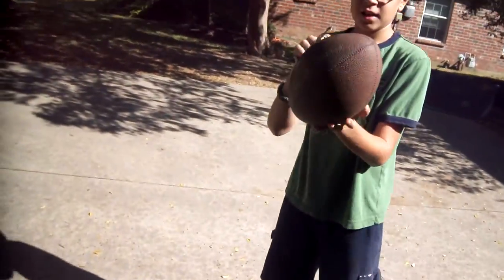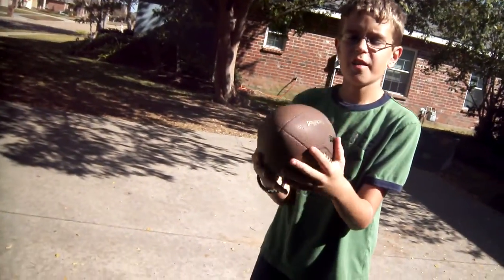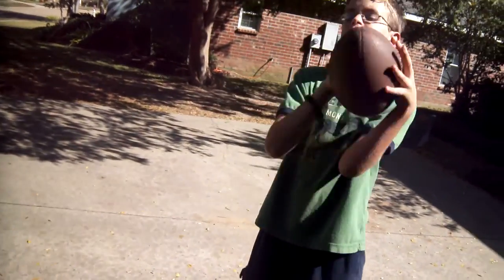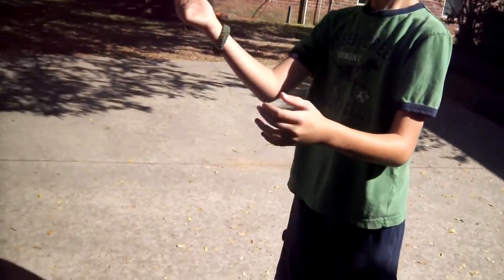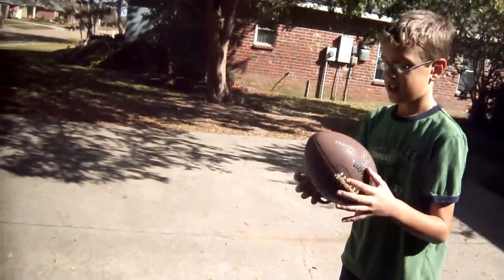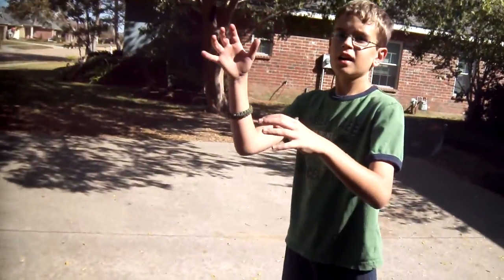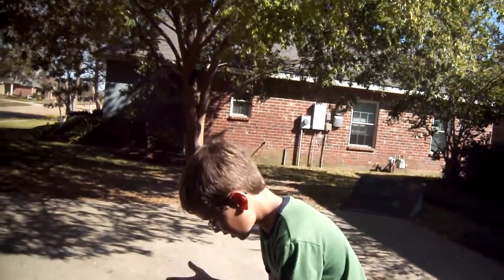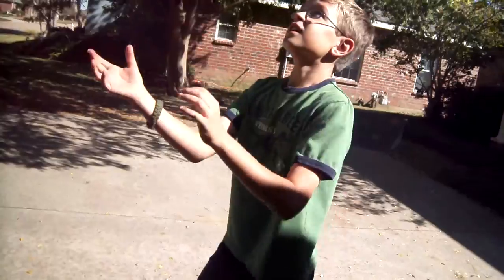how to catch a football